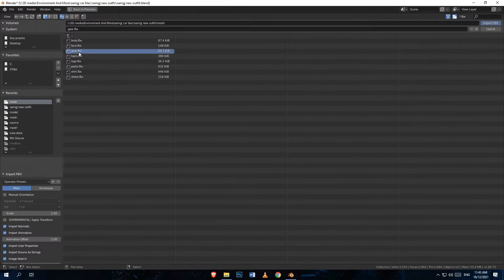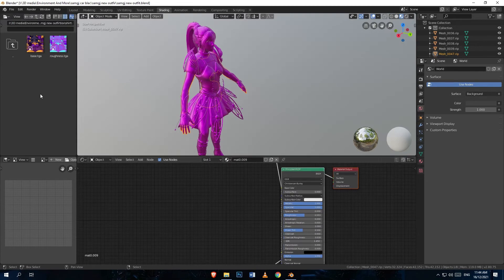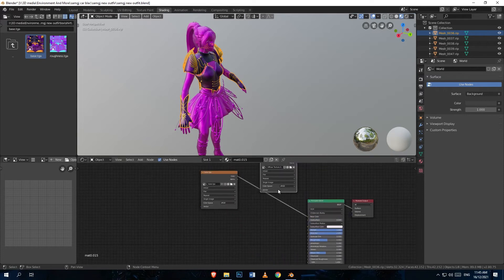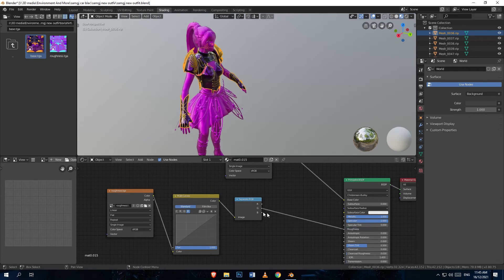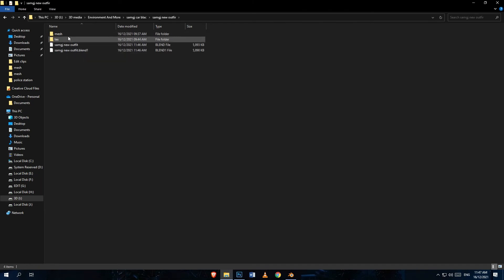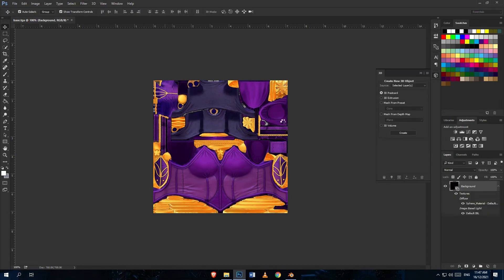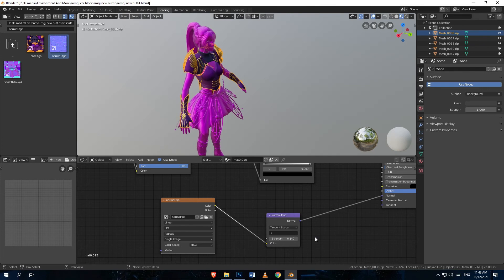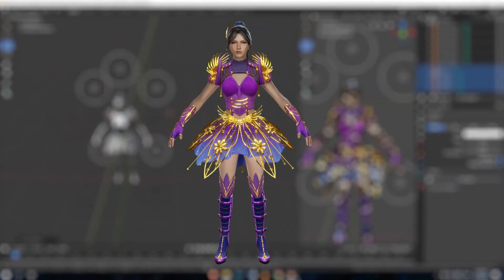How to texture 3D models in Blender to look realistic | Pubg 3D models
This is inspired from itz.9ine

to basically make it more realistic you can also upscale the textures